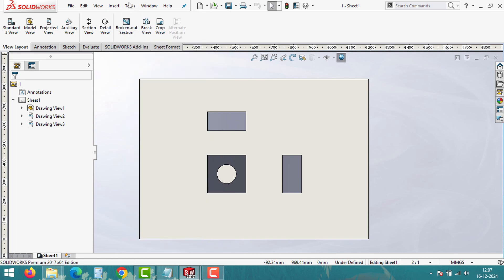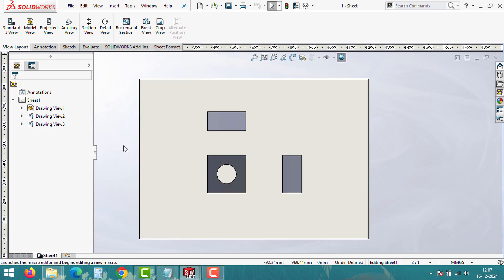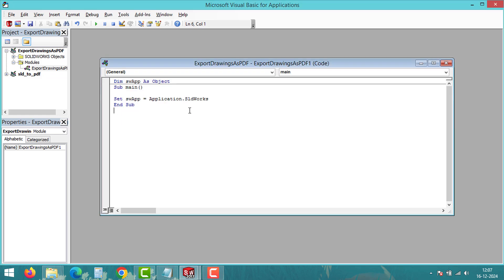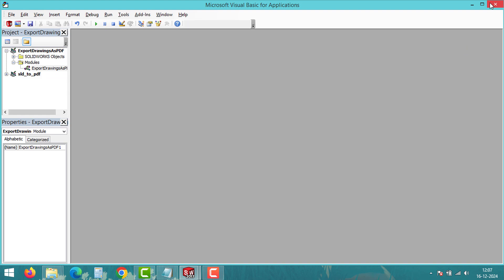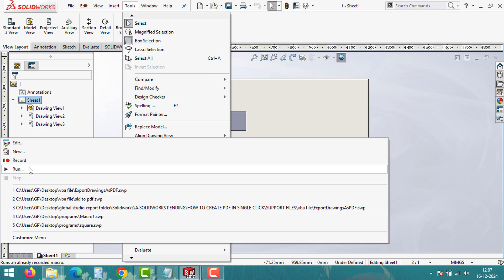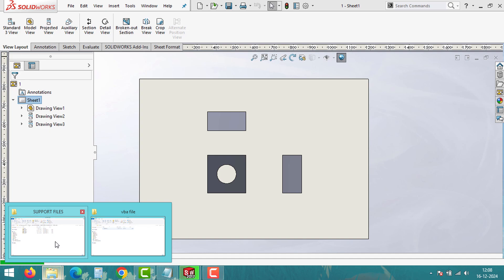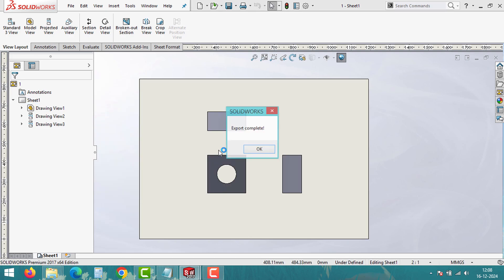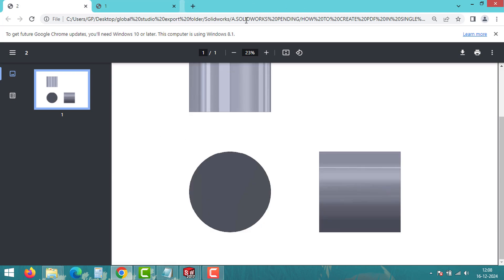HOW TO EXPORT MULTIPLE DRAWINGS INTO PDF IN SOLIDWORKS USING MACRO | SOLIDWORKS TUTORIALS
Learn how to export multiple SolidWorks drawings to PDF effortlessly using a custom macro! This step-by-step tutorial simplifies the process, saving you time and effort. Perfect for beginners and professionals looking to boost productivity in SolidWorks.

CODE:

Dim swApp As SldWorks.SldWorks
Dim swModel As ModelDoc2
Dim swDraw As DrawingDoc
Dim exportPath As String
Dim fileName As String
Dim errors As Long
Dim warnings As Long

Sub main()
    Set swApp = Application.SldWorks

    ' Loop through all open documents
    Dim i As Integer
    Dim docCount As Integer
    docCount = swApp.GetDocumentCount()

    For i = 0 To docCount - 1
        Set swModel = swApp.GetDocuments(i)

        ' Check if the document is a drawing
        If swModel.GetType() = swDocDRAWING Then
            Set swDraw = swModel

            ' Get the save path
            fileName = swModel.GetPathName()
            If fileName = "" Then
                MsgBox "Please save the drawing file before running this macro."
                Exit Sub
            End If

            ' Set export path as the same directory as the drawing file
            exportPath = Left(fileName, InStrRev(fileName, ".") - 1) & ".pdf"

            ' Export as PDF
            swModel.Extension.SaveAs exportPath, 0, 0, Nothing, errors, warnings
            If errors = 0 Then
                Debug.Print "Exported: " & exportPath
            Else
                MsgBox "Failed to export: " & fileName
            End If
        End If
    Next i

    MsgBox "Export complete!"
End Sub